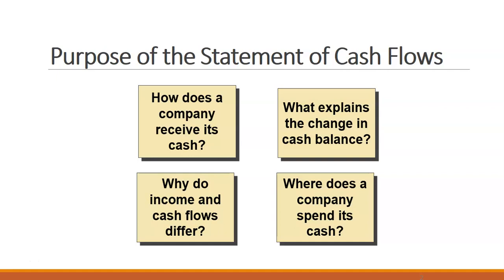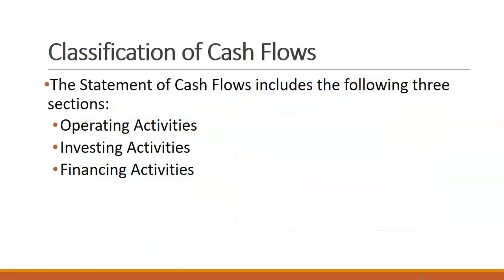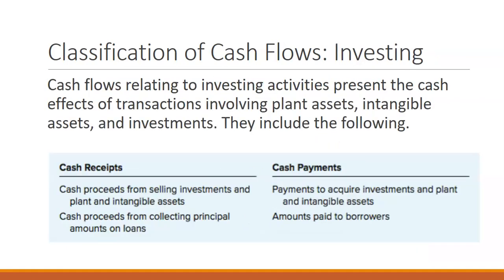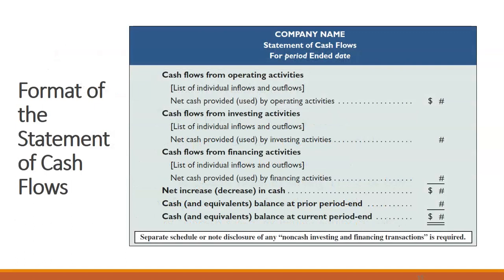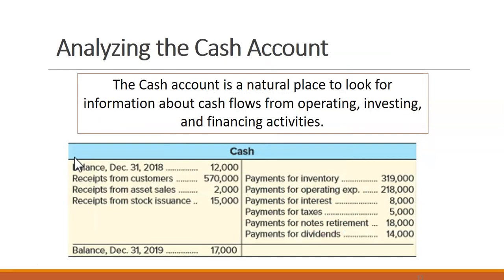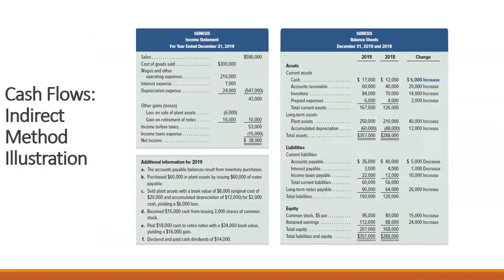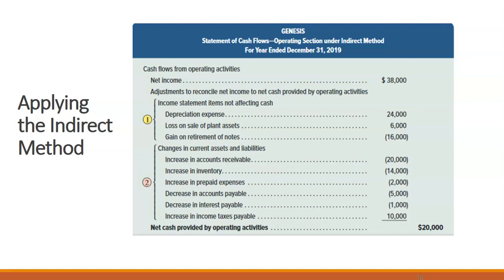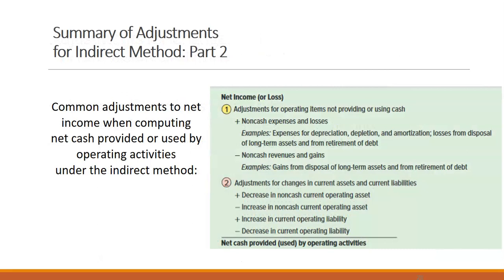AC 121 Chapter 12 Video 1